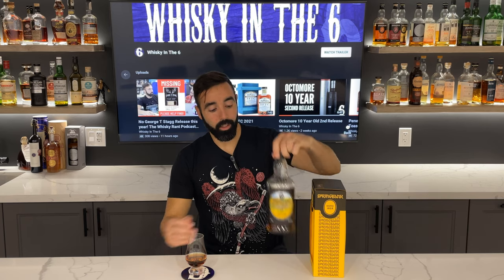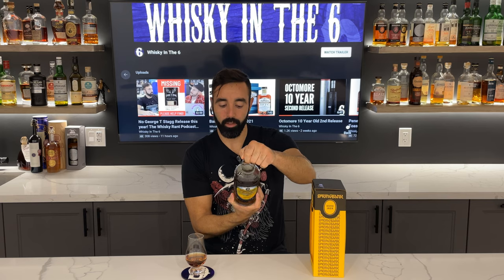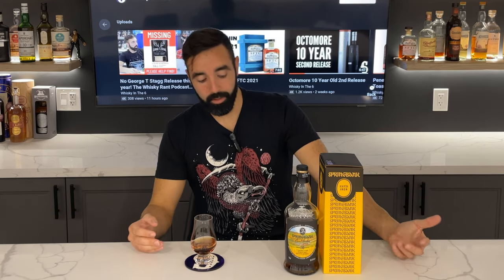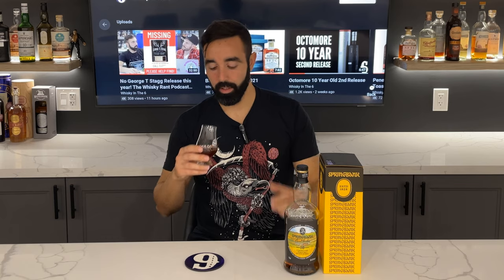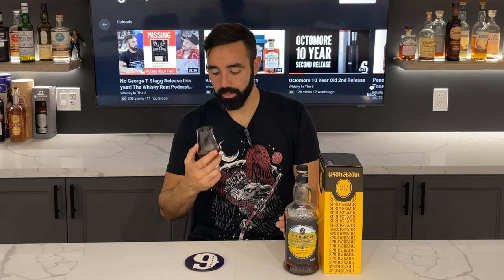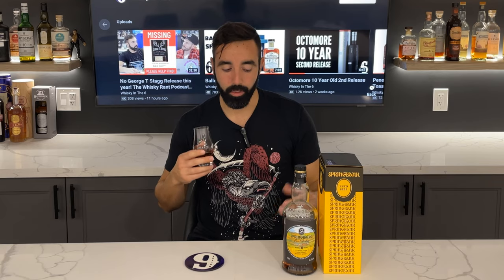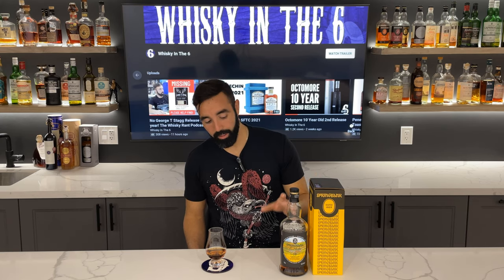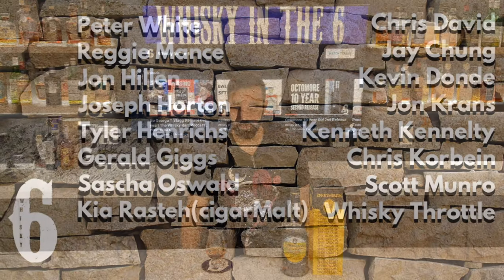Springbank 10 Local Barley 2020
Rob reviews the rapidly appreciating Springbank 10 Local Barley from 2020. Find out if it’s worth the insane hype.